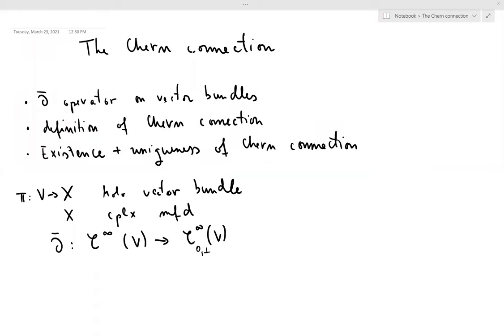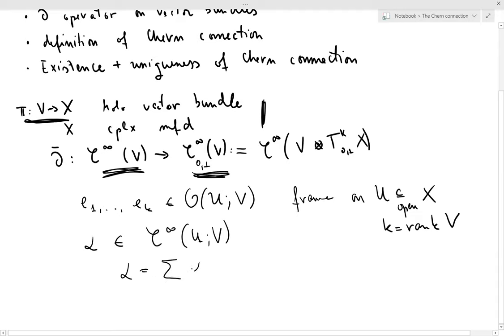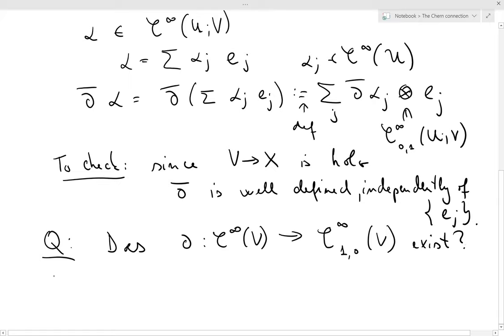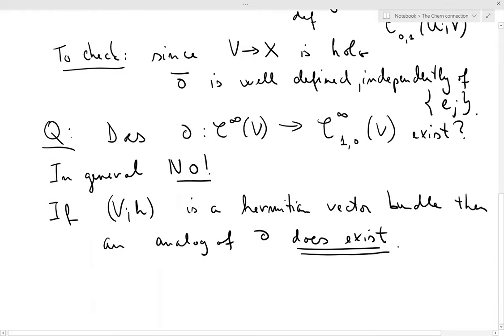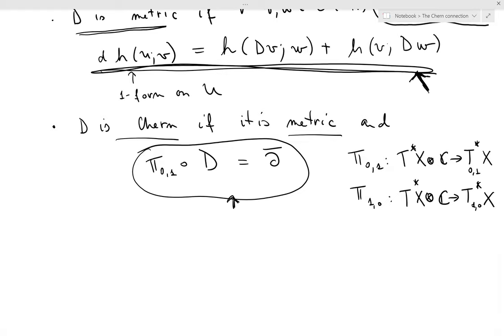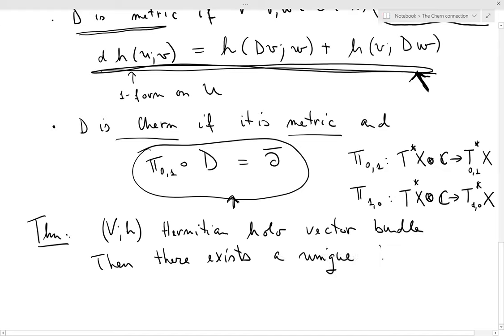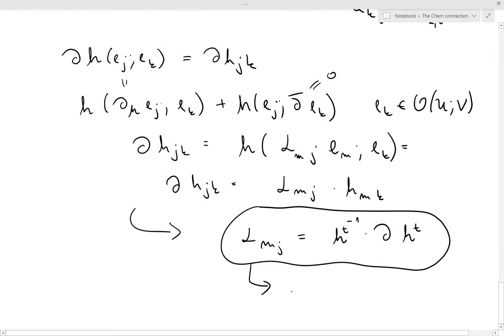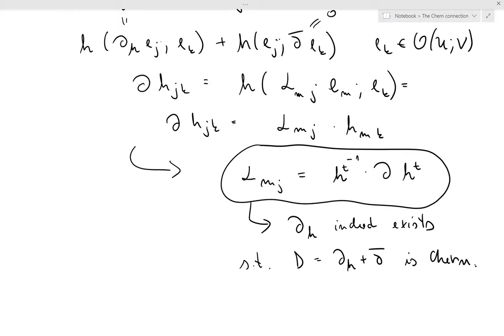What is the Chern connection?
We recall that the del-bar operator is well defined for any holomorphic vector bundle. Then I introduce the Chern connection of a hermitian metric and prove its existence and uniqueness. Reference Demailly V.12.